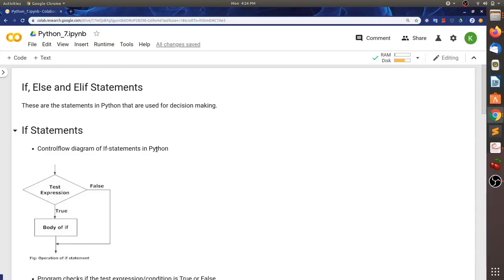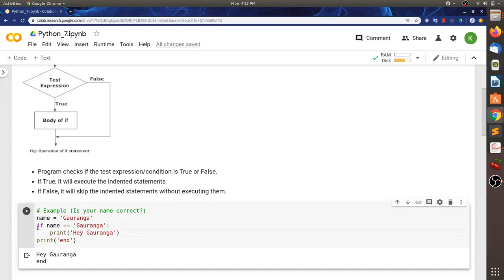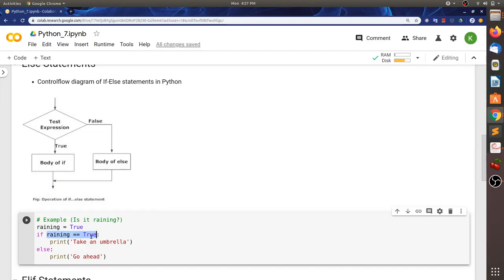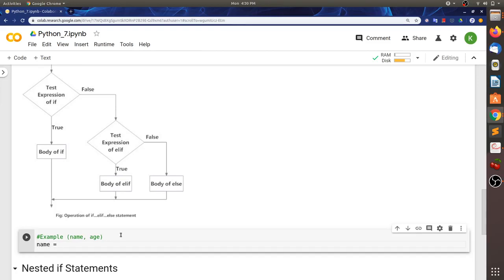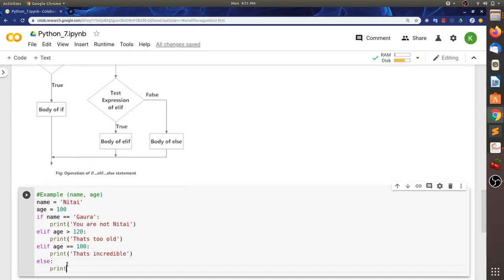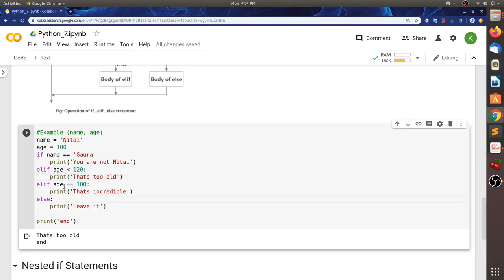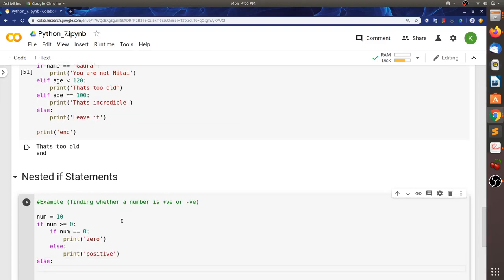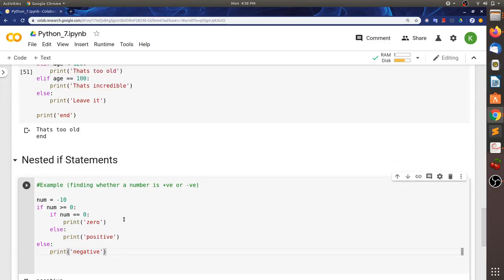Control flow: If/else statements